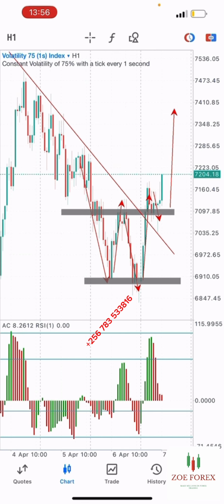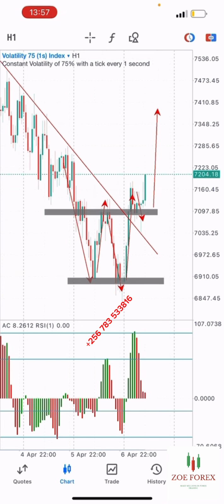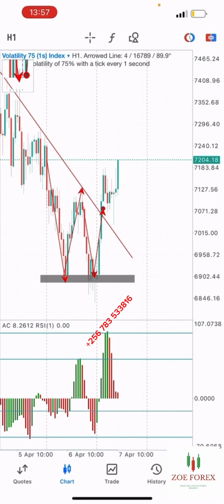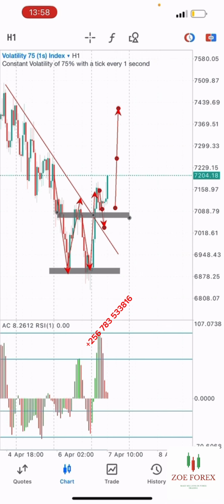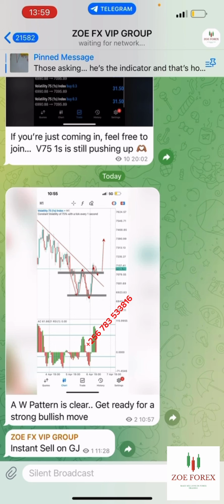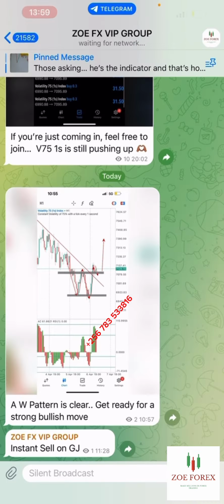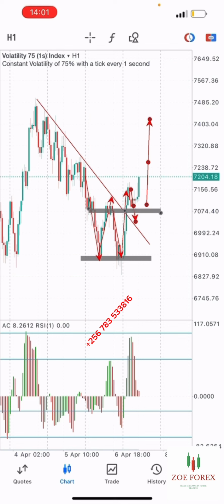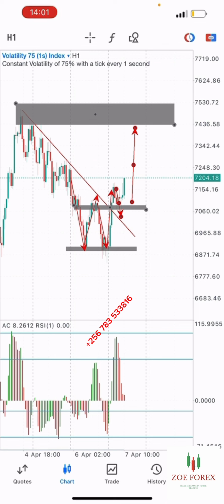A MUST WATCH! SEE HOW I RAISED MY ACCOUNT FROM $239 - $10,000 IN A SINGLE TRADE USING CHART PATTERNS